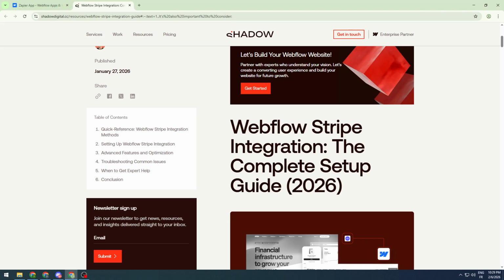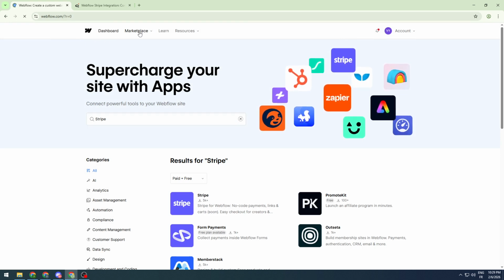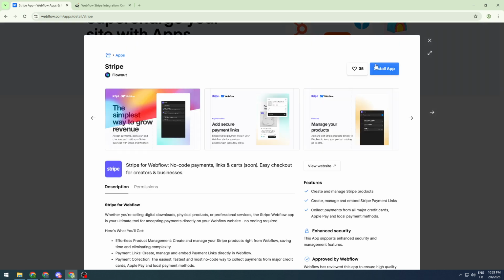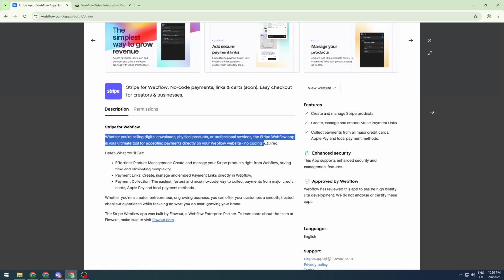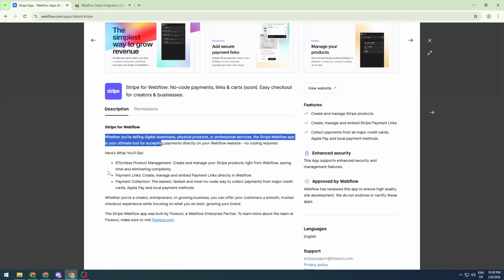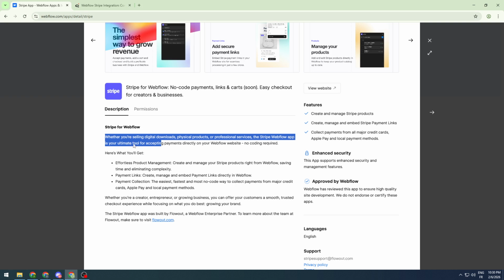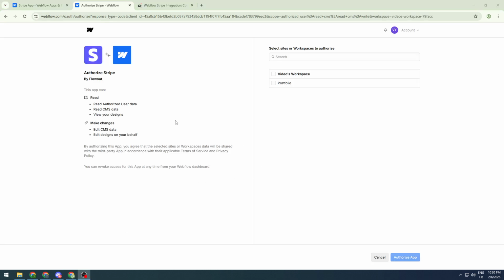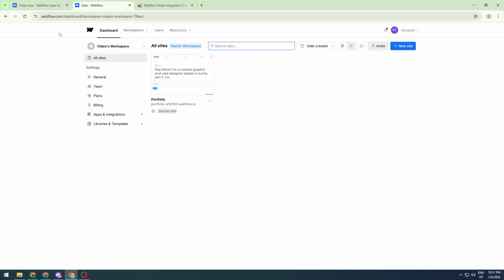How To Connect Webflow To Stripe ! Tutorial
Today we talk about connect webflow to stripe,how to integrate webflow with stripe,connect stripe to webflow,stripe webflow integration